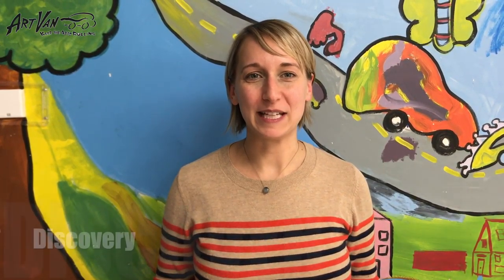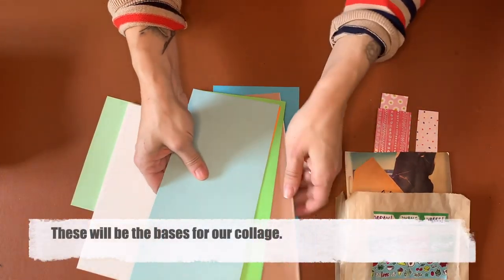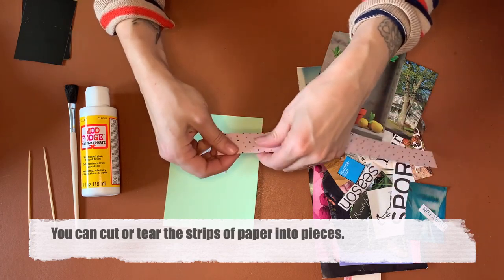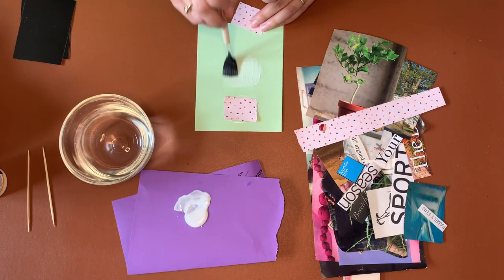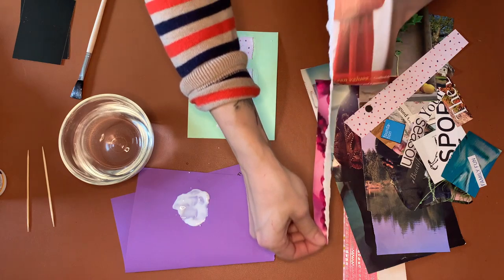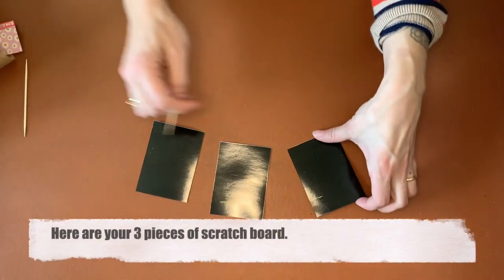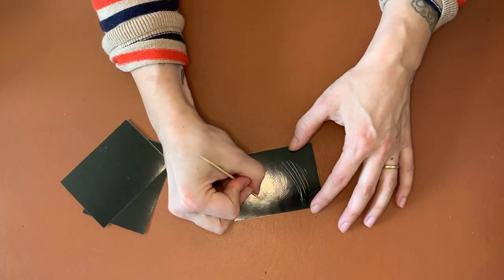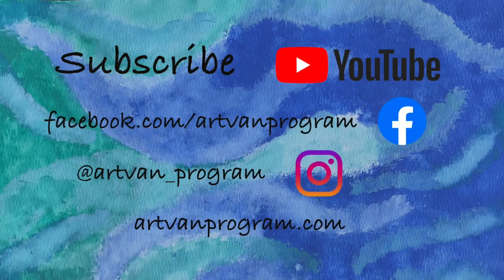Discover with Bailey!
Bailey shows us what's in this weeks ArtBag.